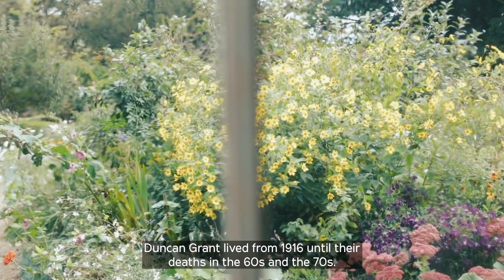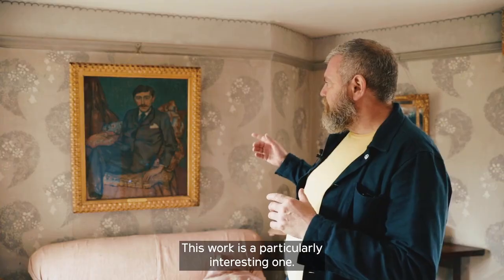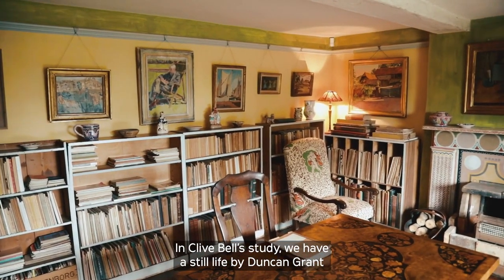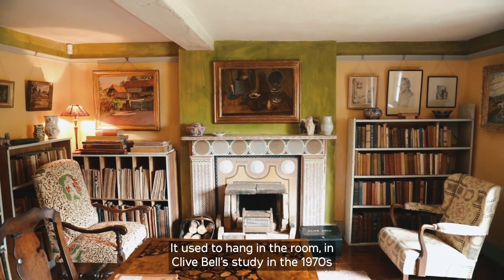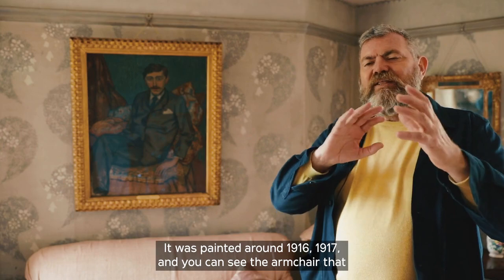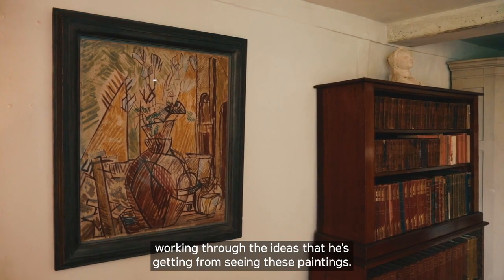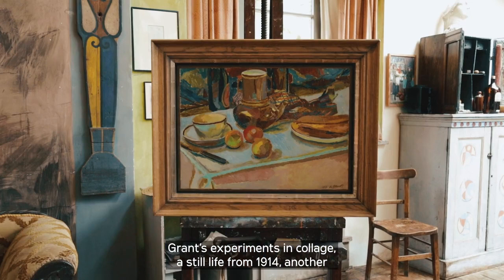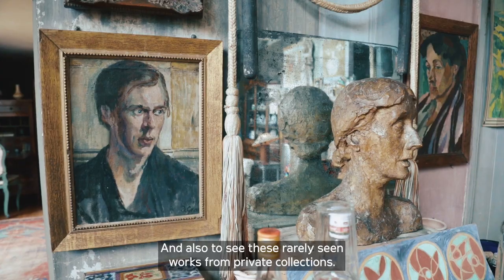House Rehang: 13 exciting new loans on display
This autumn and winter we have 13 new artworks on display in the house, generously loaned to us from private collections. It’s a rare opportunity to see new works in the house and among the highlights are a full length nude by Duncan Grant in the library, a portrait of Vanessa Bell by the artist in his bedroom, a selection of still lifes by both Bell and Grant, and a striking portrait of the writer E. M. Forster by Roger Fry.

This rehang also includes rarely exhibited works from our own collection, and will be on display until 13 March 2022.